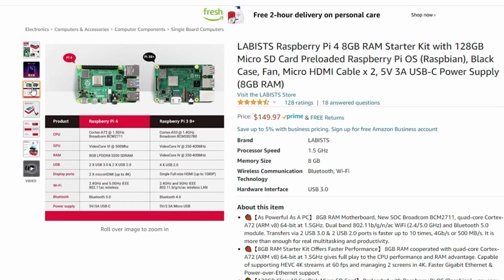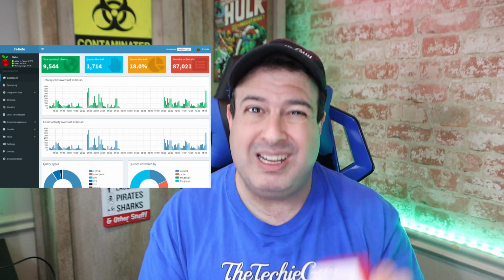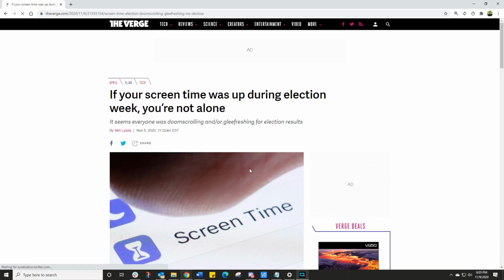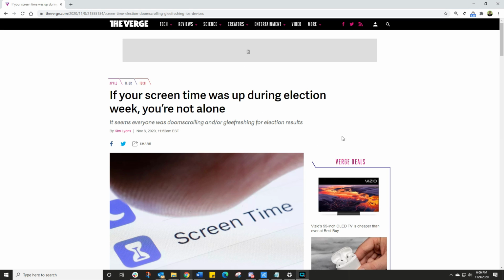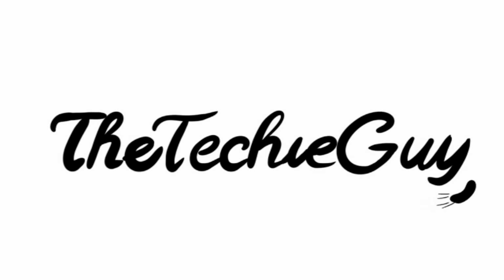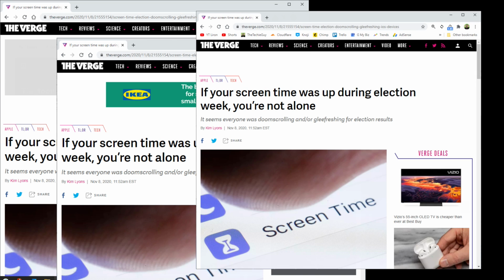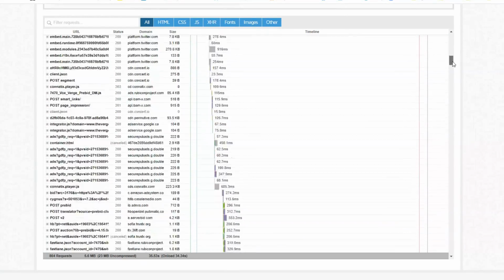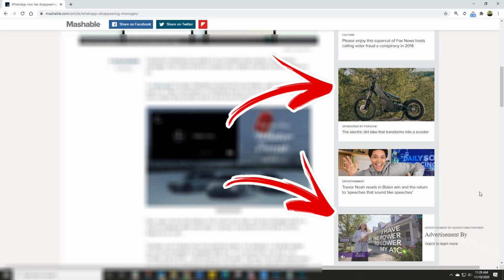Does an Ad Blocker really get you FASTER Internet Browsing speed?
Do ad blockers really make your internet that much faster?
I spent a week testing this theory of ad-blockers and how they work so that I could finally get an answer to that question.
After a week, loads of tests, the results were pretty clear!

0:00 Do Ad blockers make your browsing internet speed faster
0:33 What is ad blocker?
0:56 blocking ads on the entire network
1:24 LABISTS kit
1:54 Pi-hole on Raspberry Pi
2:30 Test - does ad blocking work?
3:00 Running the ad-blocking tests

Need to get faster wifi and faster internet? Is your gaming lagging and your zoom buffering? Whats a Mesh WiFi and WiFi 6 anyways? Don't worry - I got you.
Here is where I show you all you need to know about faster and better connectivity with best router settings, wifi optimization, wifi tips and internet bandwidth performance tricks and even boosting speed apps.
If you also want to know about which phone you should buy, I got that for you too!
The latest Samsung Galaxy S9, S20 Ultra, Galaxy Note 10, or Google Pixel 4 XL? or perhaps the Apple iPhone 11 vs OnePlus Pro? If you also want to know the best cell tips and tricks then you are definitely in the right place!